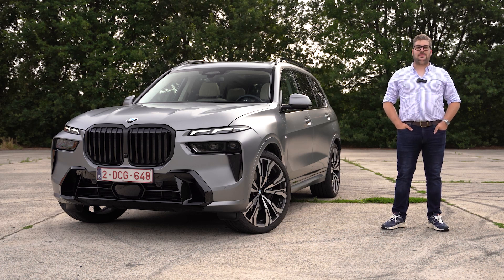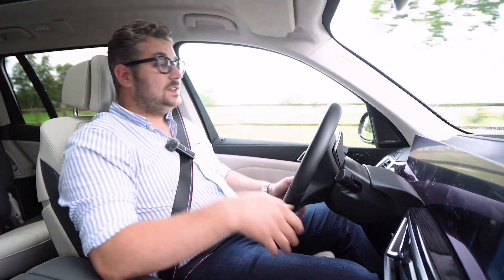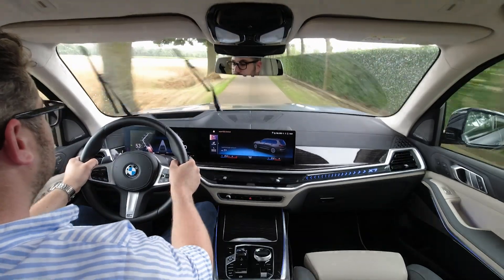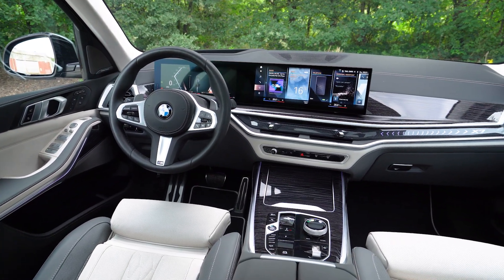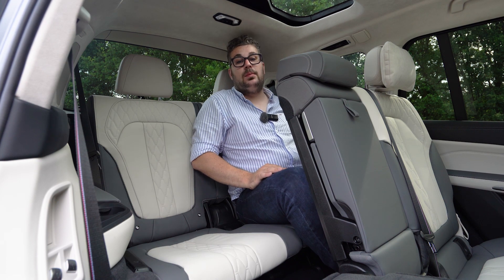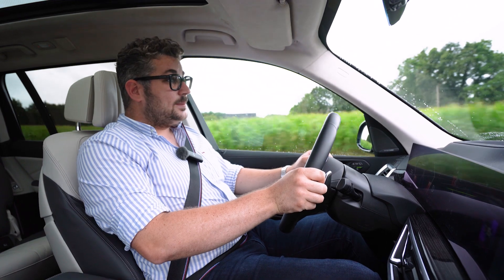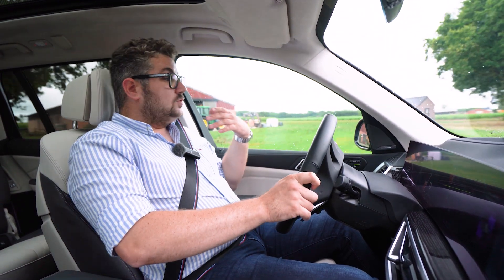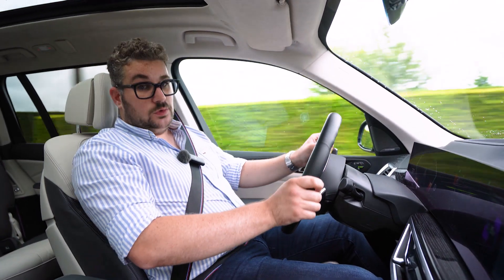2023 BMW X7 40d Review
In deze rijtest komt u alles te weten over de nieuwe BMW X7 40d. Deze wagen heeft alles om een geweldige kilometer vreter te zijn. Een knap onderstel met luchtvering, een luxueus interieur en een geweldige aandrijflijn. Kan hij alle verwachtingen waar maken?